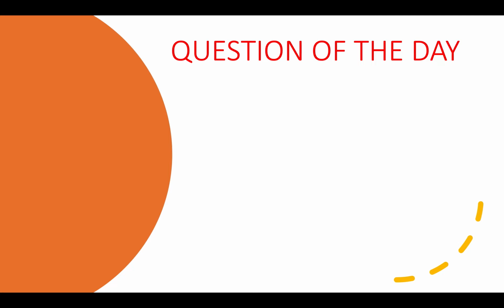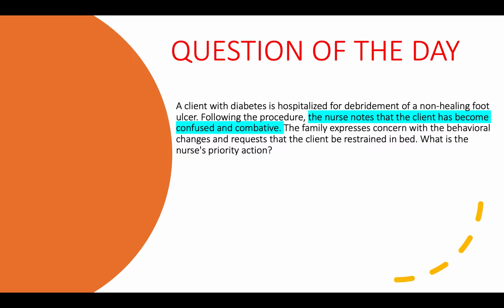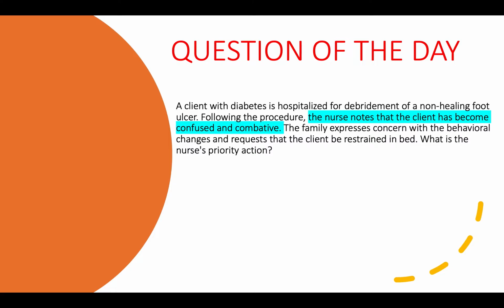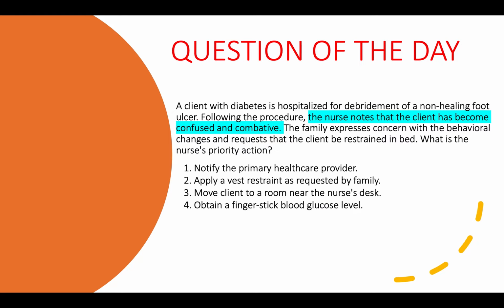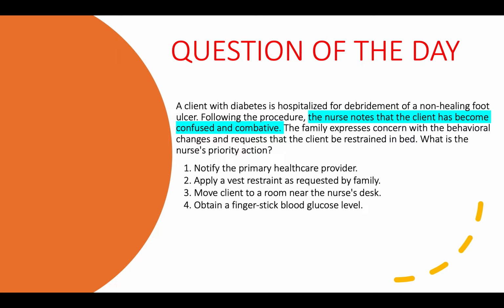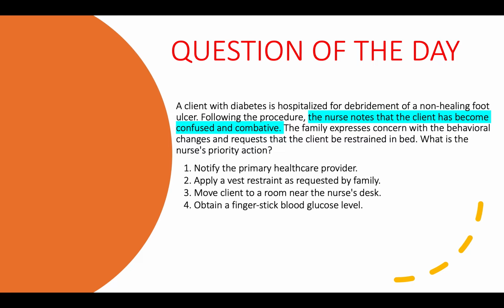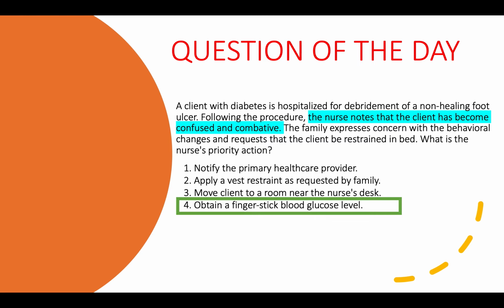NCLEX Practice Questions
Practice Question of the day and how to PASS your NCLEX on the first try!